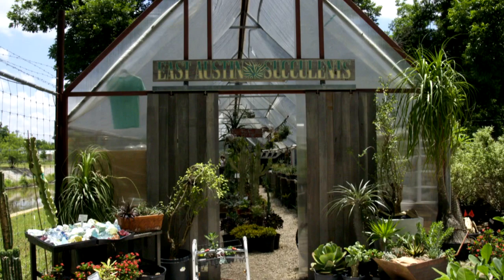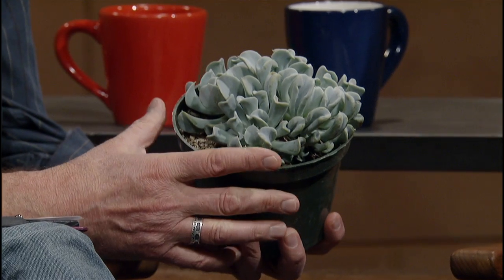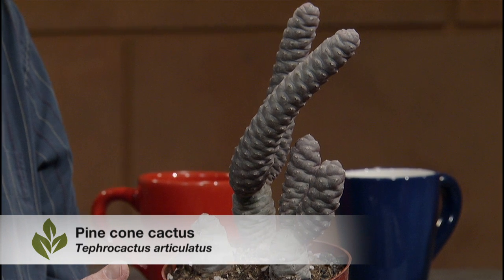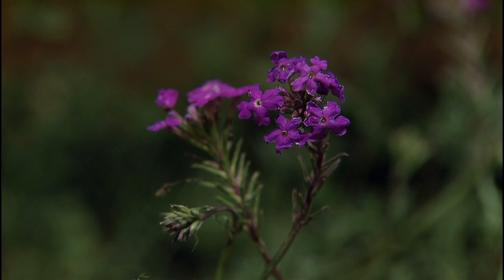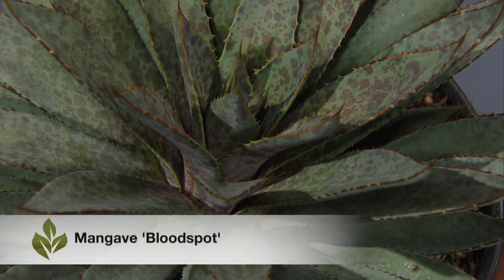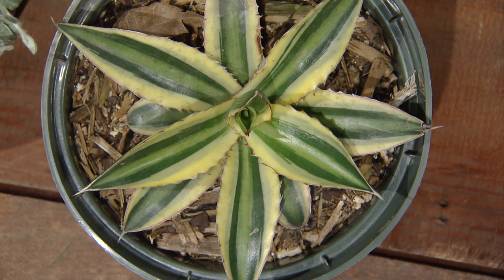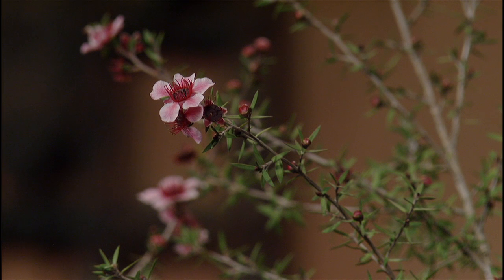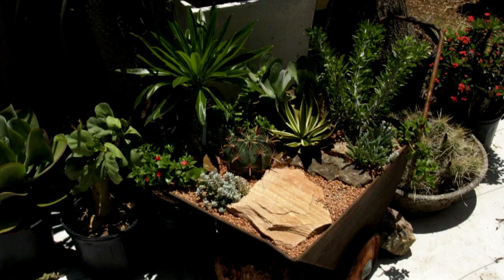Structure and Softness |East Austin Succulents & Tillery Street Plant Company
Team up structural succulents and flowering perennials for bees and butterflies with Lindsey Mayer from Tillery Street Plant Company and Eric Pedley from East Austin Succulents. Host: Tom Spencer.